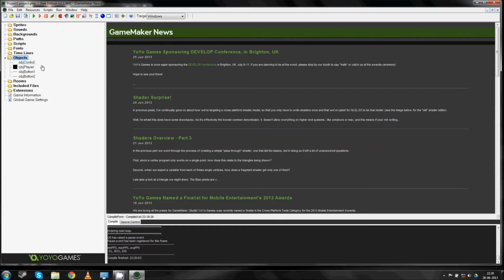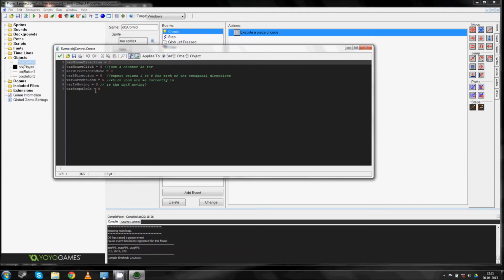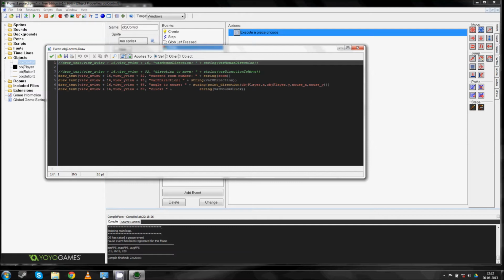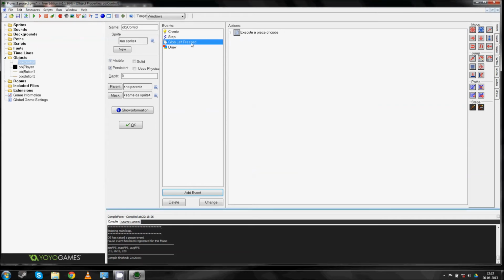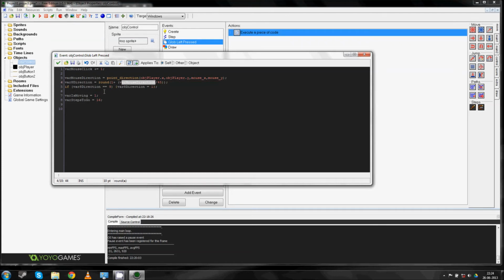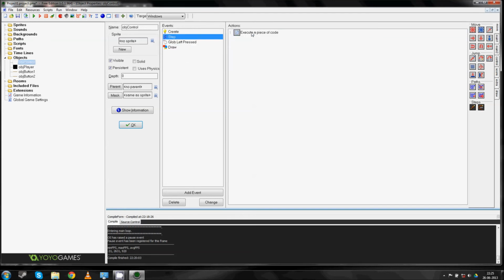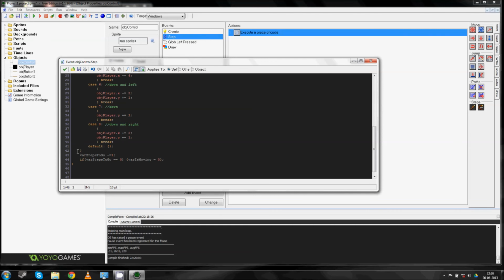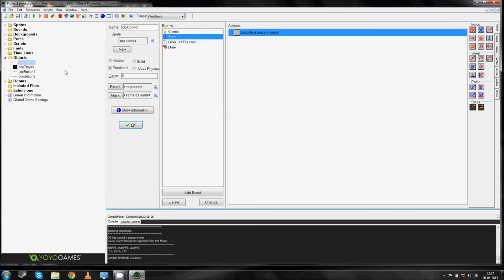Noob Game Programming Documentary Episode 2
So last time I spent the entire time talking about what I wanted to do and the program I had chosen to help me fulfill the dream.

Today I will show the program as it runs now, which really isn't much at all, but all things must start somewhere. I will also show you some of the primary code and talk about what it does and how it all works.